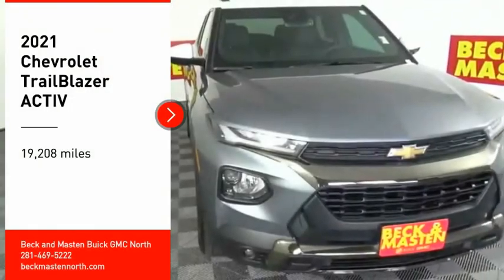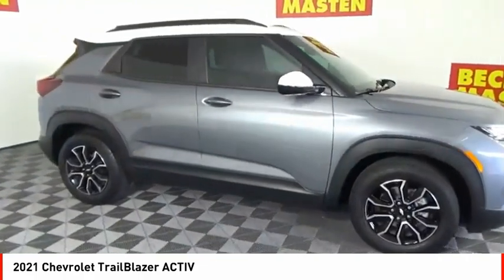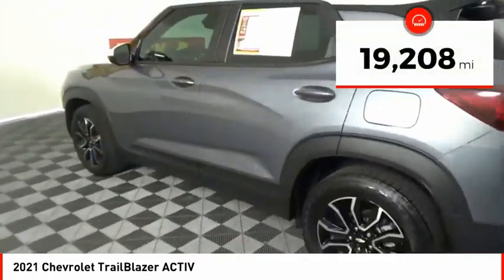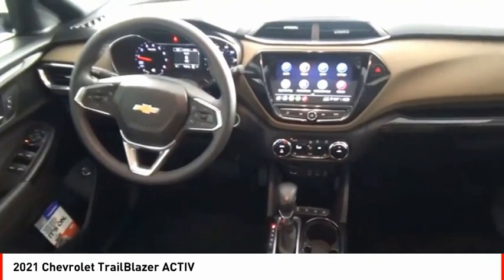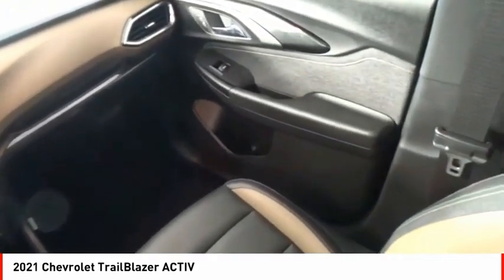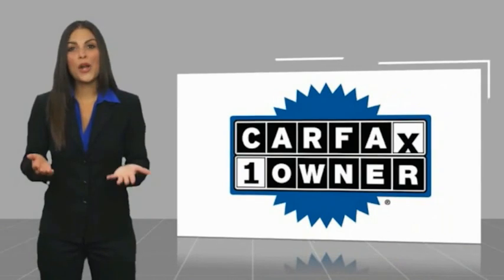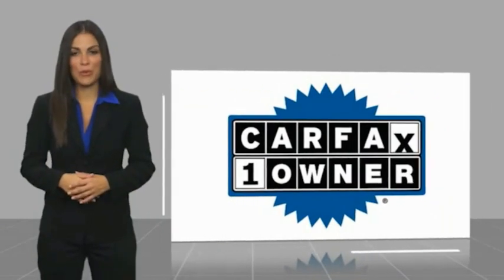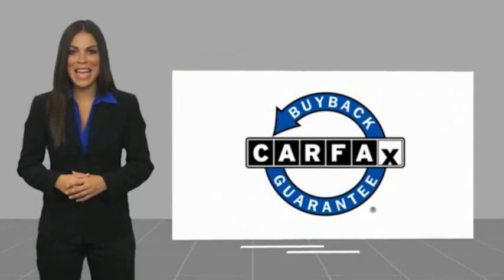2021 Chevrolet TrailBlazer Houston TX Z161843A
2021 Chevrolet TrailBlazer ACTIV

This Satin Steel Metallic 2021 Chevrolet TrailBlazer ACTIV might be just the SUV for you.  This one's a deal at $33,995.  For a good-looking vehicle from the inside out, this SUV features a sharp satin steel metallic exterior along with a jet black/almond butter interior.  Come see us today and see this one in person!